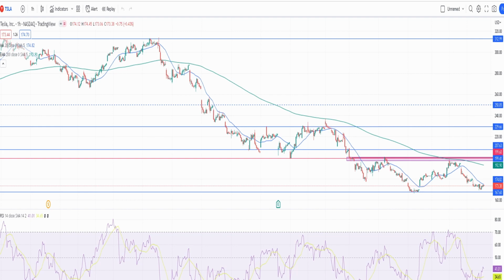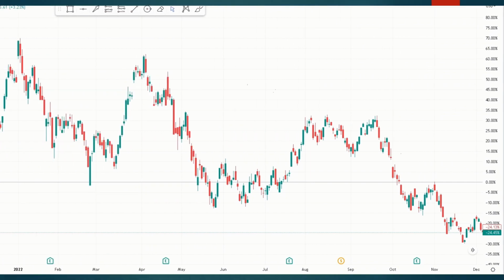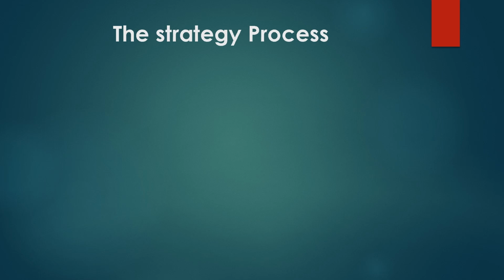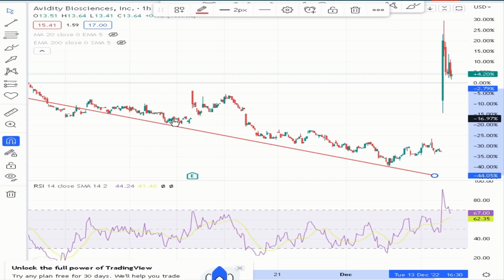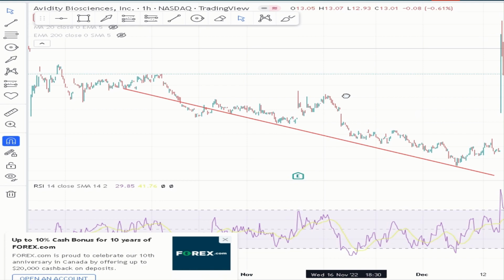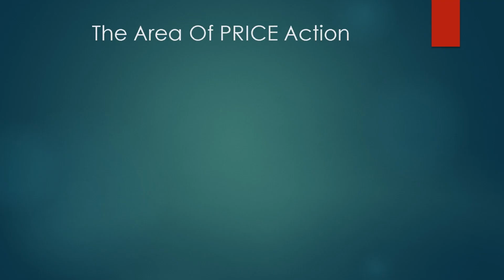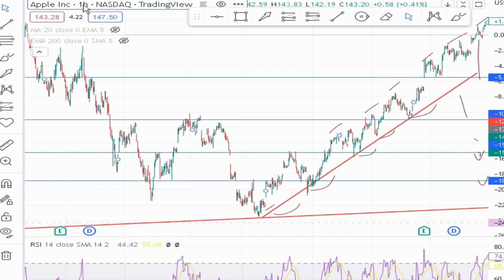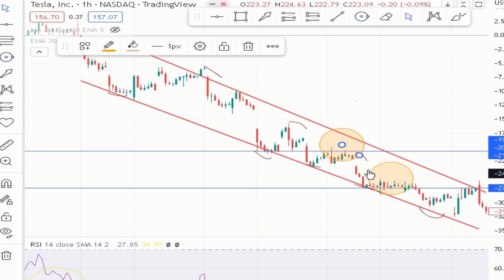Highly Profitable Strategy With Proven Trade Results ( Part 1)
This is a Highly Profitable Strategy With Proven Trade Results  that works if it's used properly , I have tested over 100 times and generated 70% of win rate with high ROI , please follow the part 2 for complete trading strategy .

keywords Ignore these:
RSI indicator
Crypto
Bitcoin
Forex trading
Swing trading strategy
Stock Market
Finance